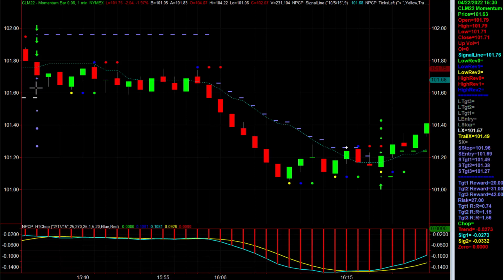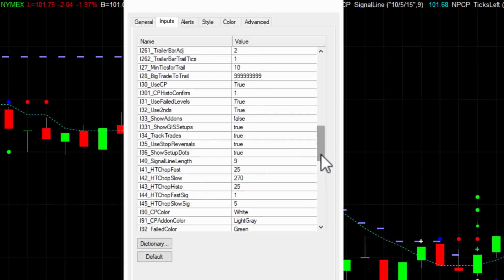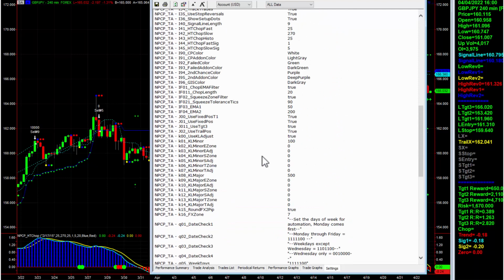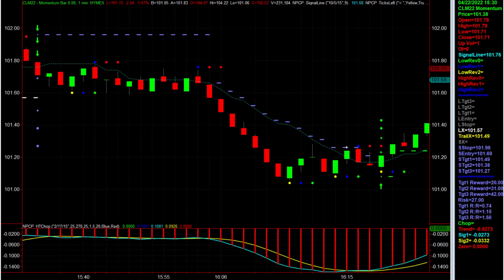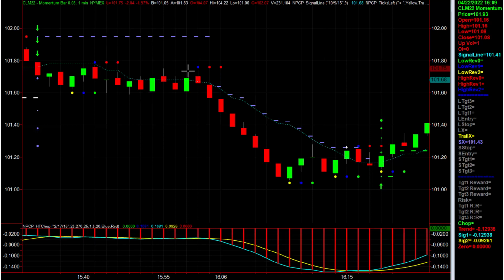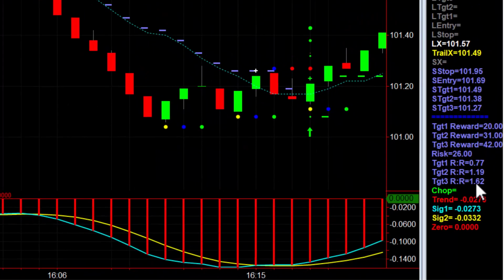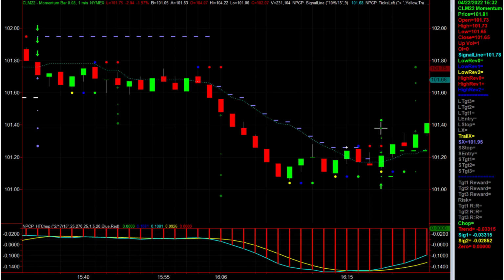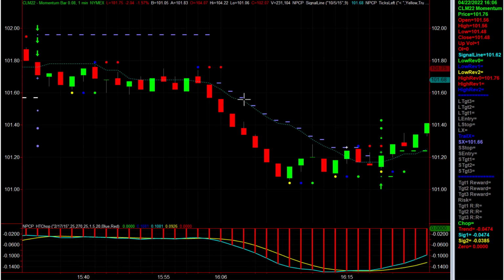Comparing the Old CPX to the Newer Bad Ass CPX-2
Watch a full CPX2 Webinar Replay and our 7 Trading Hacks ALL traders should be using with this

In this video, I answer the many questions I have been receiving lately, explaining the differences between the old CPX (Counter Punch Xpress) and the newer and far more capable CPX-2.

I also show you how they both compare to the full sized CPT (Counter Punch Trader).

This video is very informative and you will clearly see the differences between the 3 versions.

The Counter Punch has been helping traders succeed in the market for many years.  We use it in so many ways, including our popular SPFx Swing Trade Alert service, which as of this video, just broke over +35,000 pips and all new record profit levels.

We also use the CPT to trade our signature weekly Crude Oil Inventory Report.  You can see many of those replay videos right on this channel.

Be sure to grab your free copy of my 12 Powers to Successful Trading eBook

Indicators:
Welcome to our Monday Traderoom Session.

-TJ